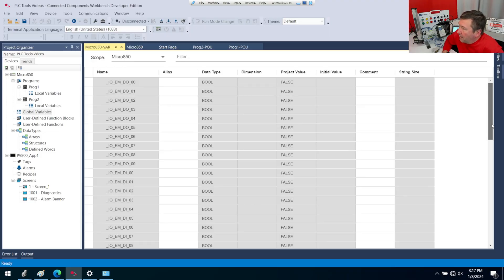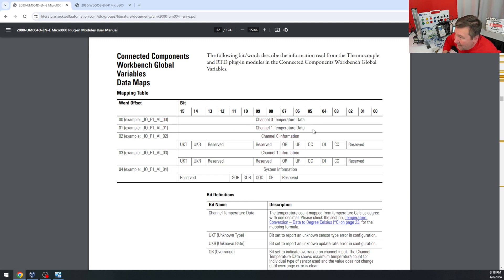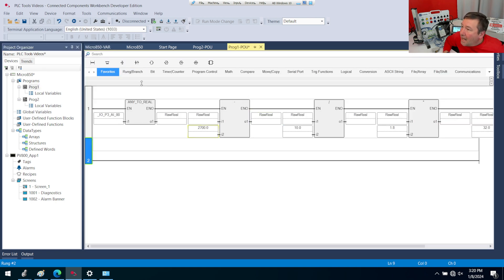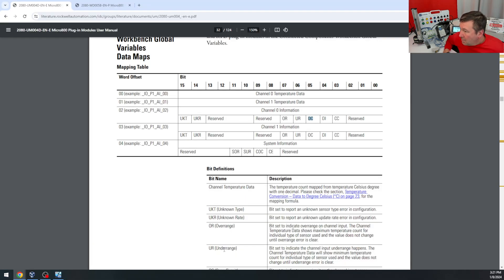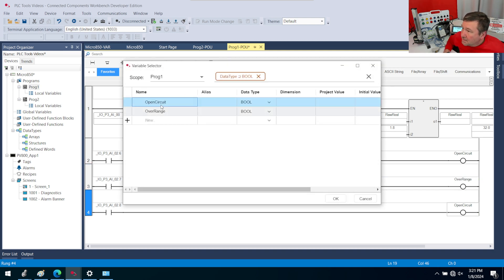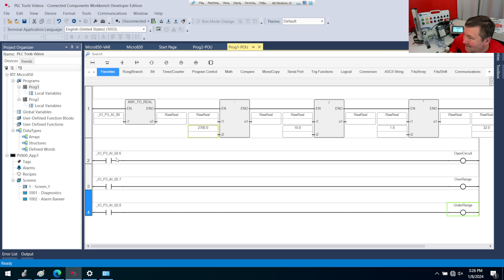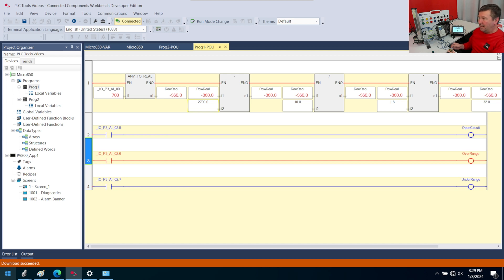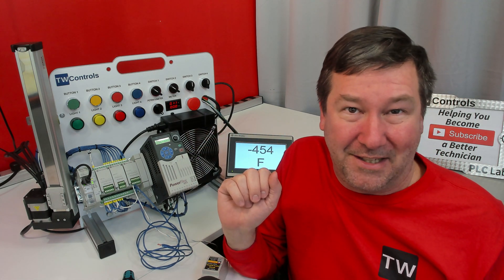Troubleshooting RTD Inputs in Connected Components Workbench